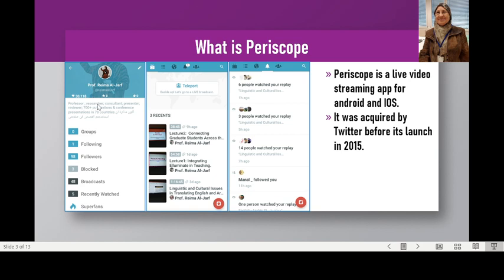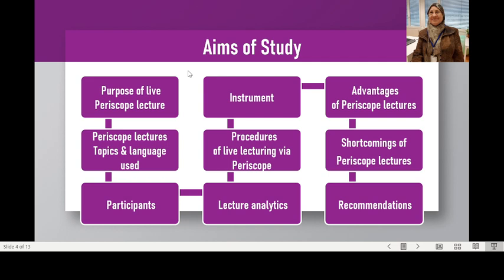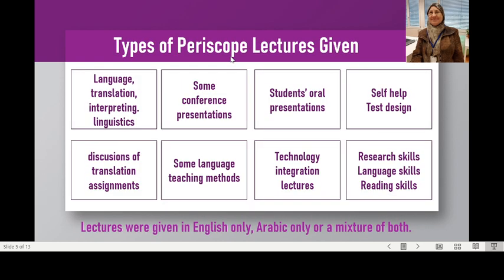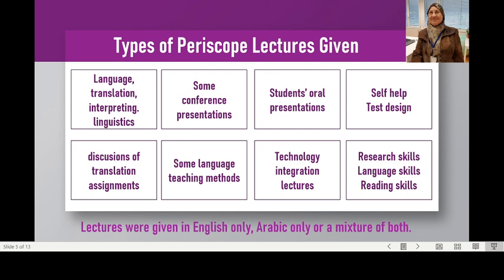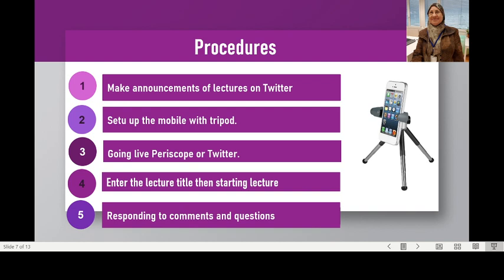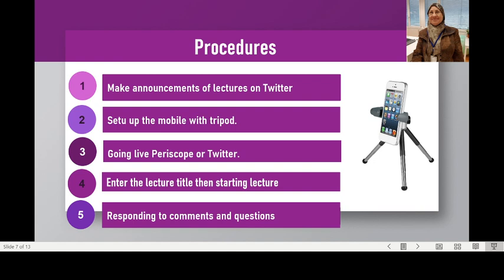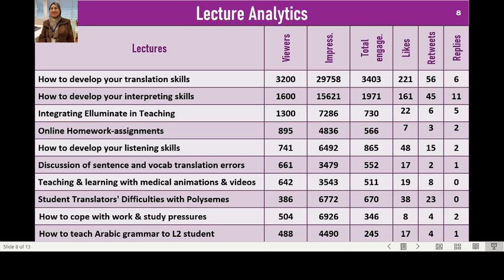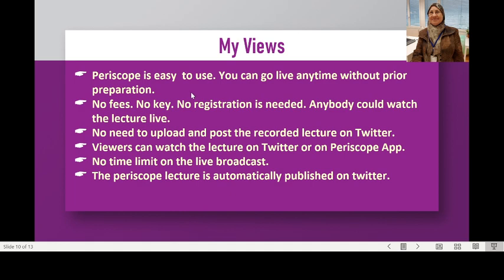Issues in Using Periscope for Academic Lectures during Covid-19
My presentation at the 2nd International Conference on the Future of Education (IConFEd 2020), organized by the Institute of Education, Malaysia. Nov 17-18, 2020